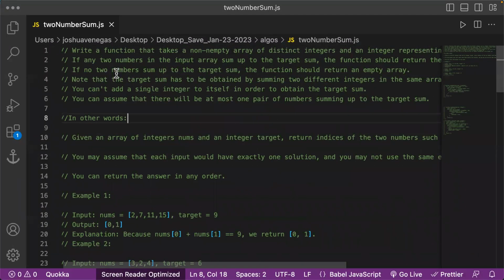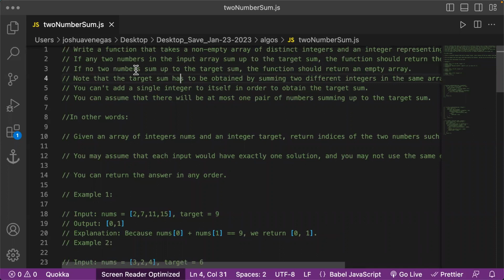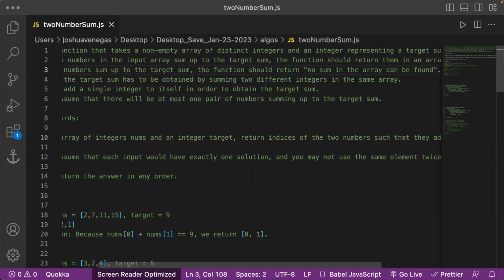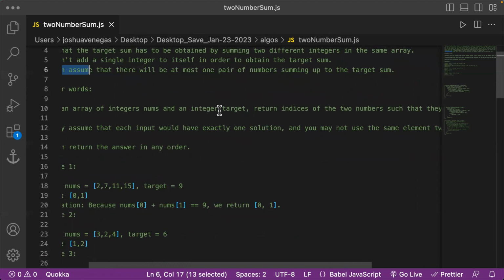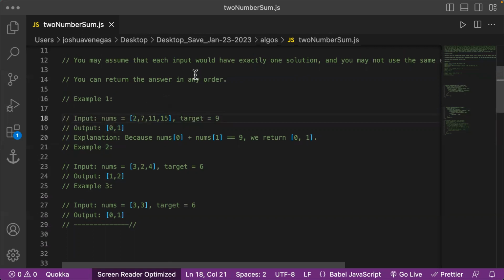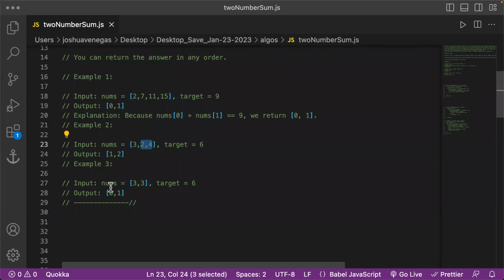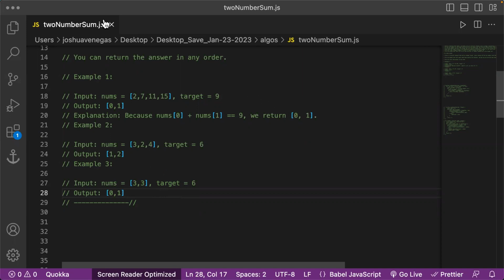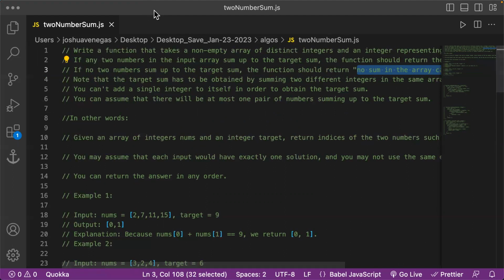Web Fundamentals Feb 2023 W3D1 Algo Part 1